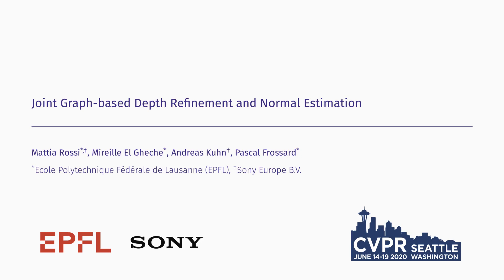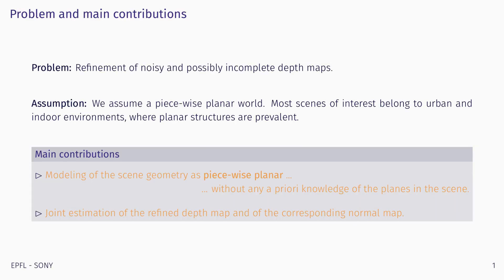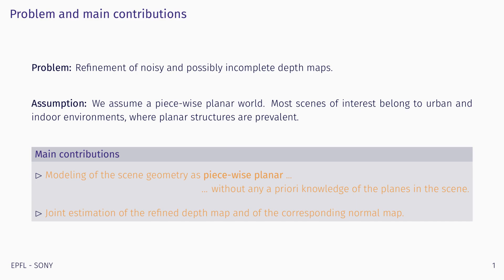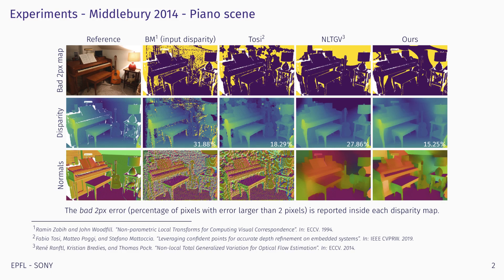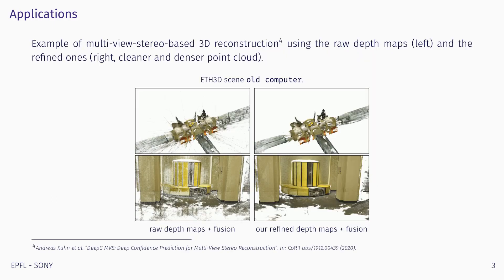Joint Graph-Based Depth Refinement and Normal Estimation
Authors: Mattia Rossi, Mireille El Gheche, Andreas Kuhn, Pascal Frossard Description: Depth estimation is an essential component in understanding the 3D geometry of a scene, with numerous applications in urban and indoor settings. These scenarios are characterized by a prevalence of human made structures, which in most of the cases are either inherently piece-wise planar or can be approximated as such. With these settings in mind, we devise a novel depth refinement framework that aims at recovering the underlying piece-wise planarity of those inverse depth maps associated to piece-wise planar scenes. We formulate this task as an optimization problem involving a data fidelity term, which minimizes the distance to the noisy and possibly incomplete input inverse depth map, as well as a regularization, which enforces a piece-wise planar solution. As for the regularization term, we model the inverse depth map pixels as the nodes of a weighted graph, with the weight of the edge between two pixels capturing the likelihood that they belong to the same plane in the scene. The proposed regularization fits a plane at each pixel automatically, avoiding any a priori estimation of the scene planes, and enforces that strongly connected pixels are assigned to the same plane. The resulting optimization problem is solved efficiently with the ADAM solver. Extensive tests show that our method leads to a significant improvement in depth refinement, both visually and numerically, with respect to state-of-the-art algorithms on the Middlebury, KITTI and ETH3D multi-view datasets.